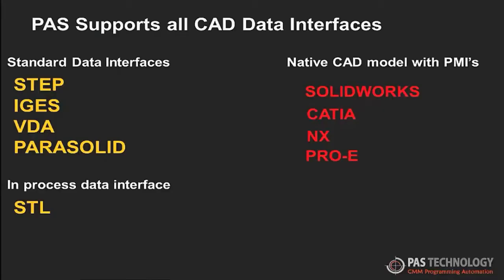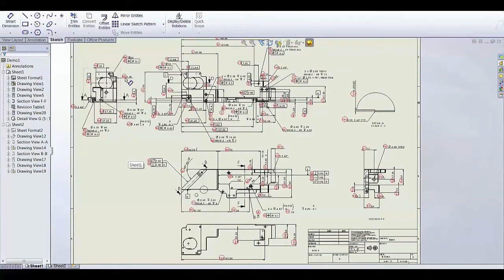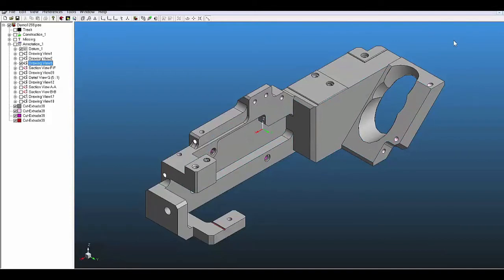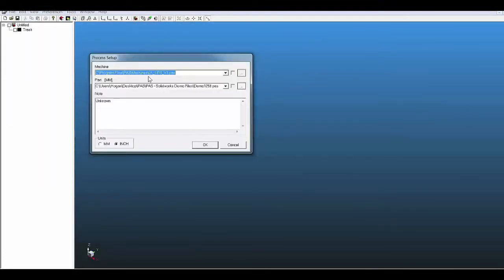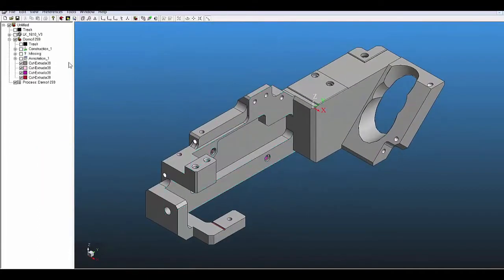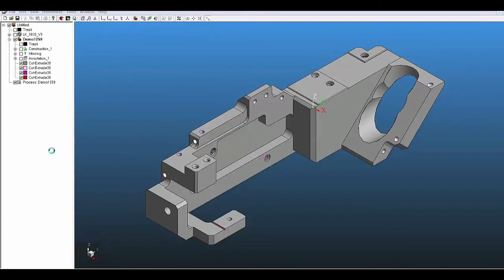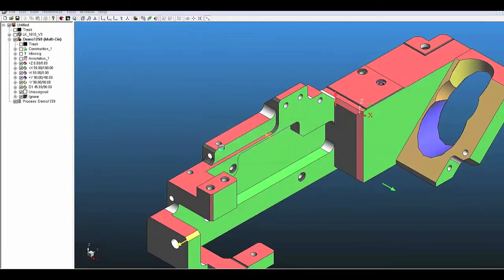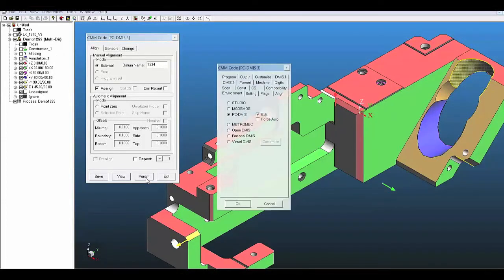PAS ILM SolidWorks Demo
Tim Hogan shows you how quickly you can take a part from design to inspection with PAS ILM, using an example from SolidWorks.

If you are interested in a personalized demonstration using your parts and models give us a call or email Tim Hogan at